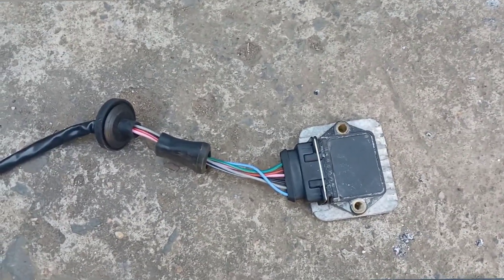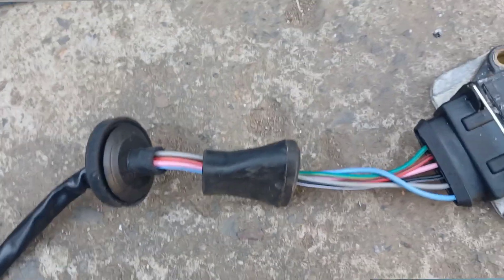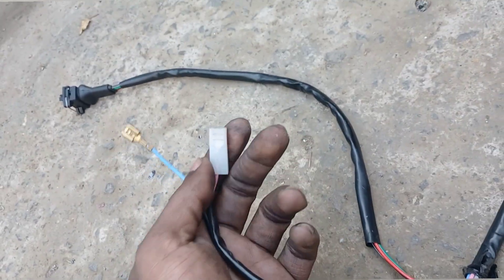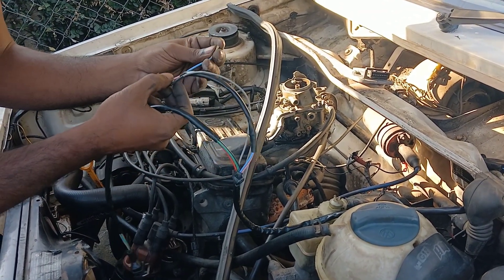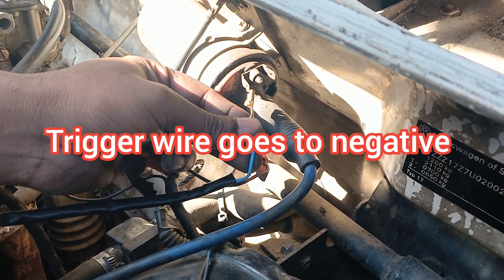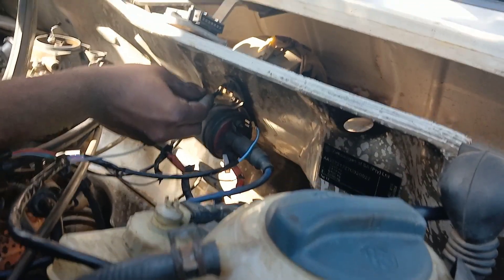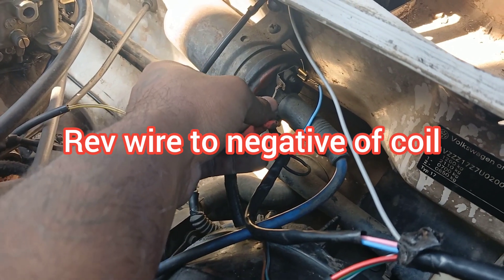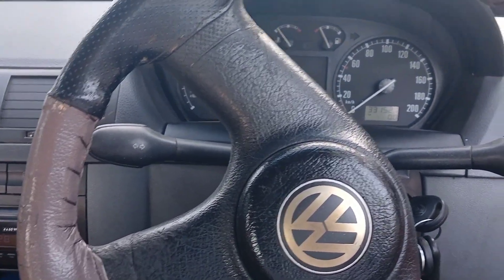Coil and module wiring : Golf Mk1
I will teach you how to wire a module loom to your coil in order to get spark